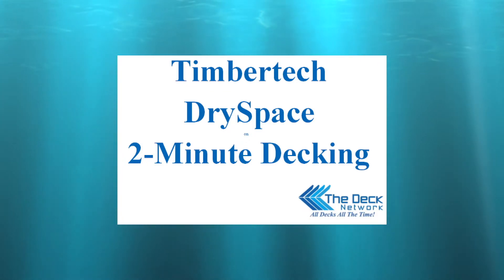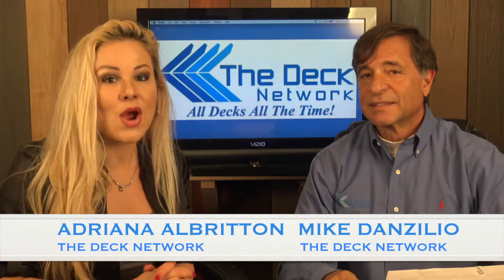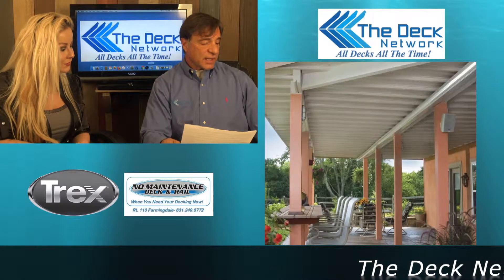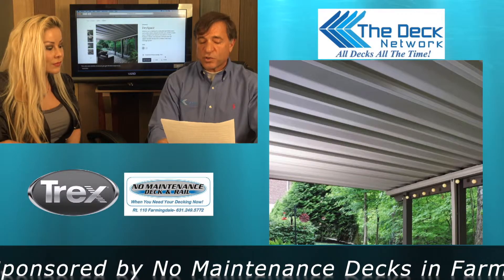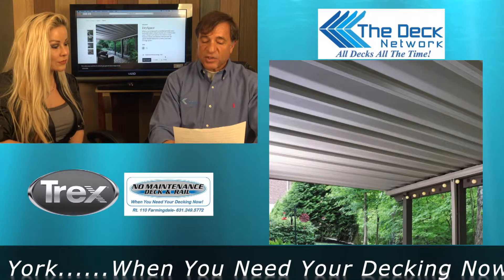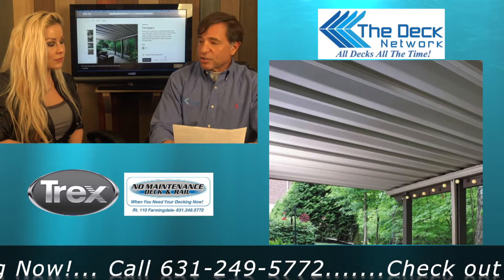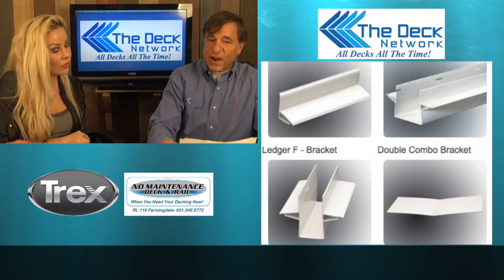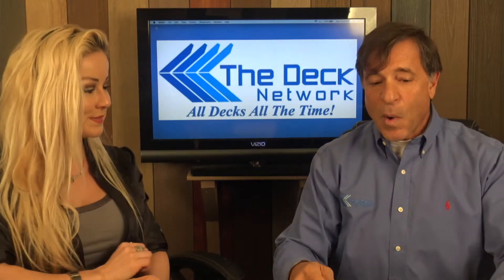Timbertech DrySpace 2019 on 2 - Minute Decking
On this 2 - Minute Decking Adriana & Mike talk Timbertech DrySpace for 2019